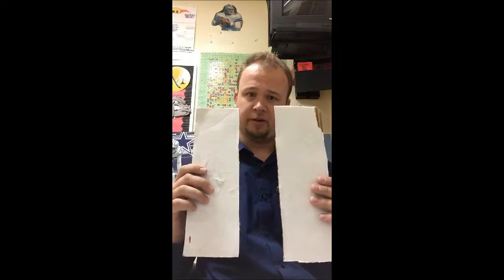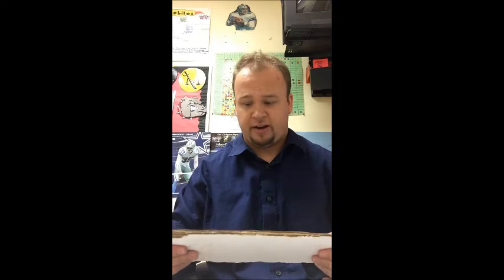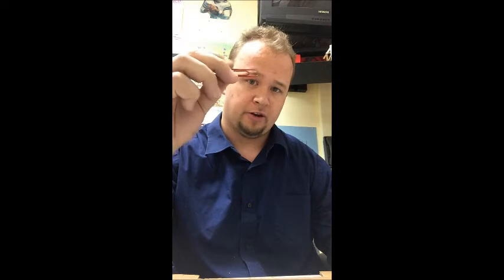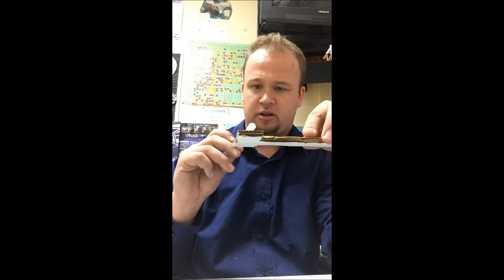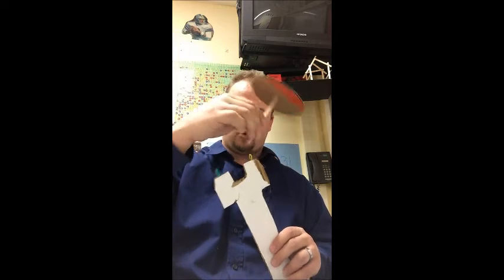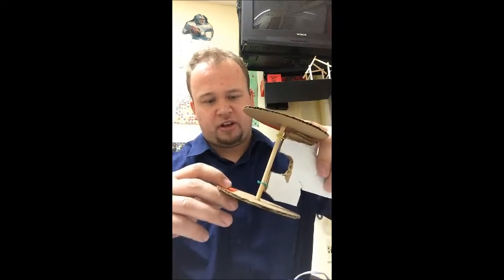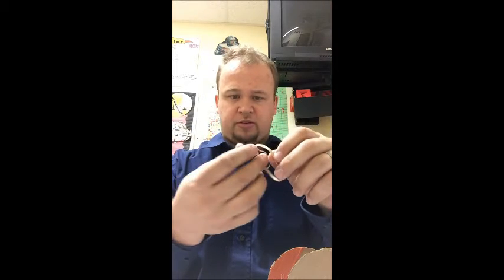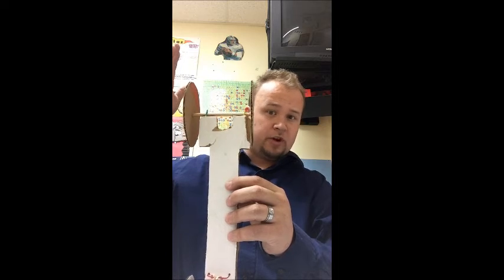How to Build a Rubber Band Dragster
This Video was develop to introduce a basic method to build a rubber band powered dragster. A step for step